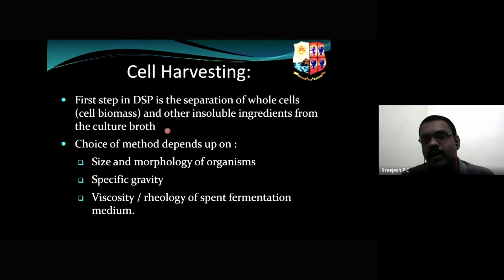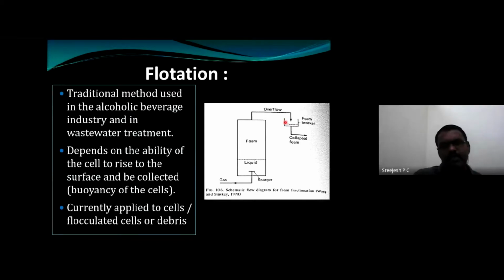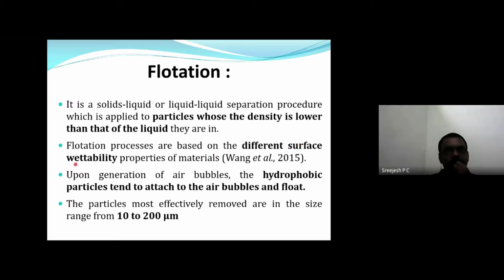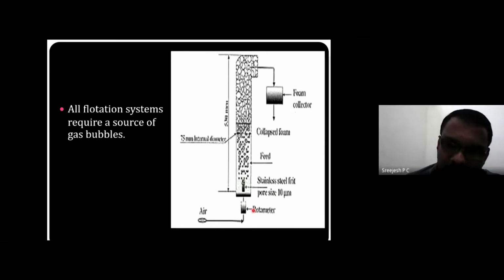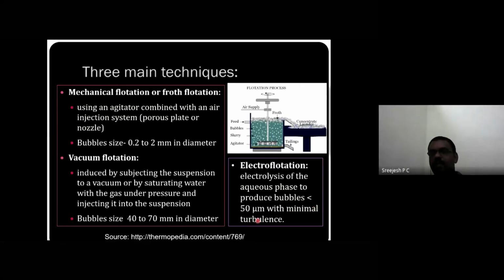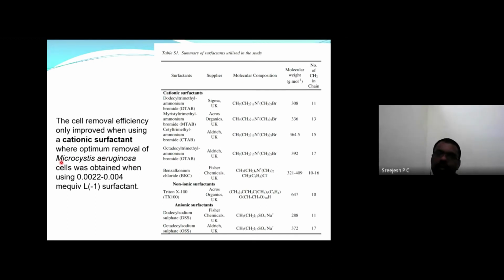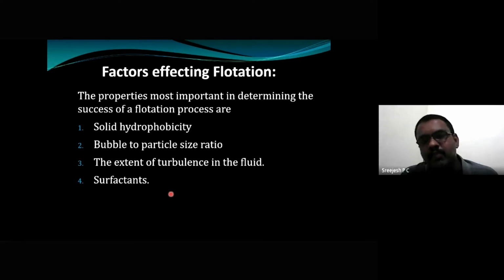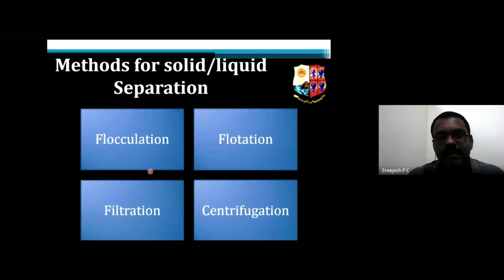Flotation in Downstream processing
Flotation is a process in Liquid-Solid Separation technology whereby solids in suspension are recovered by their attachment to gas (usually air) bubbles, usually with objective of removing the solids from the liquid. The particles most effectively removed are in the size range from 10 to 200 μm.